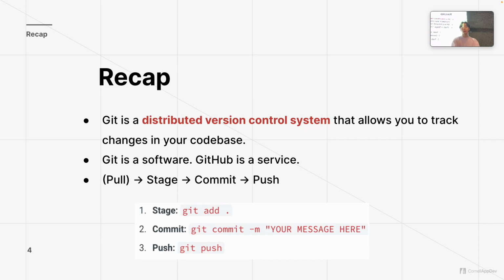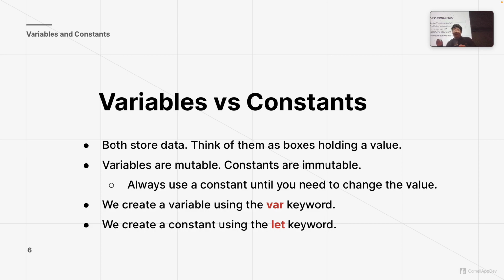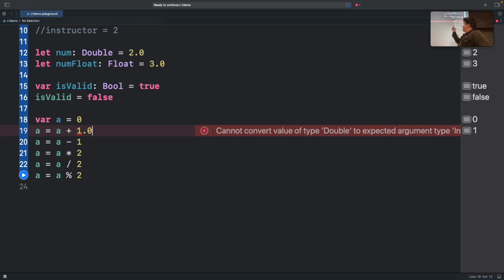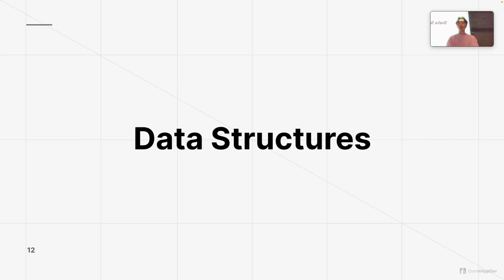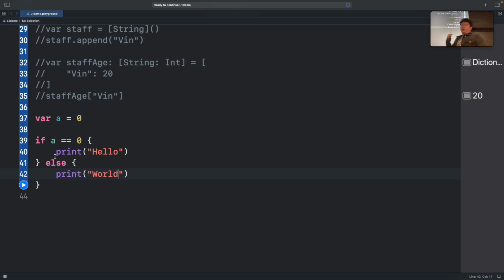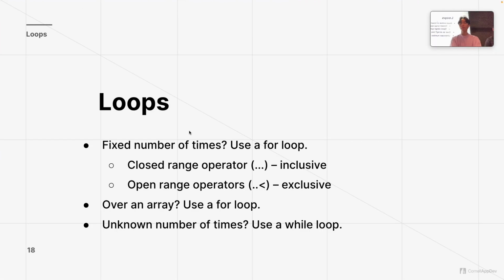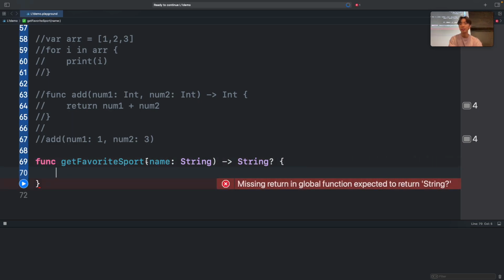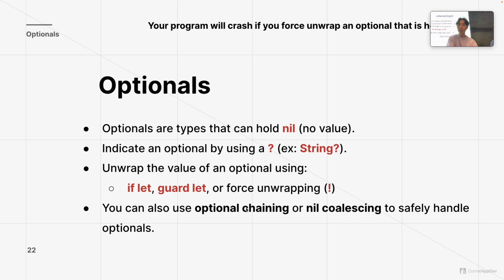[FA23] Intro to iOS - L1: Swift Basics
00:00 - Announcements + Recap
03:06 - Variables and Constants
09:45 - Data Types
15:00 - Operators
24:22 - Data Structures
30:16 - Conditionals
36:09 - Loops
39:19 - Functions
45:20 - Optionals
53:51 - TODOs